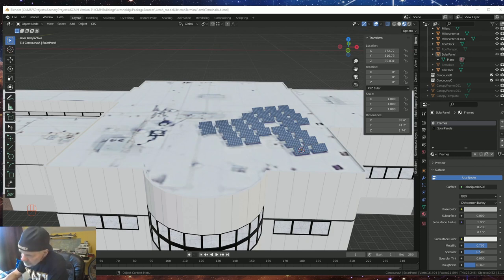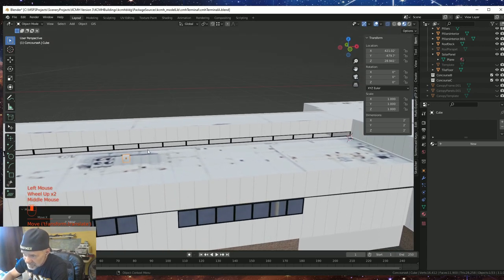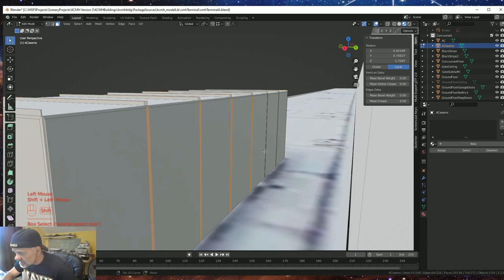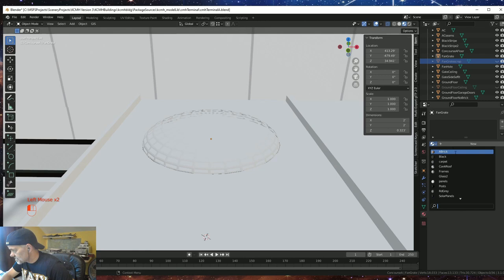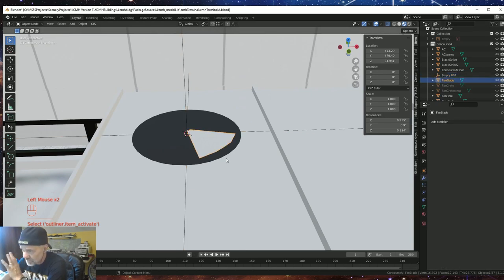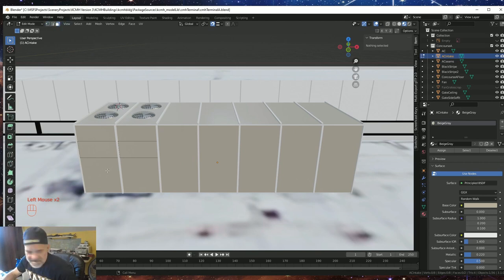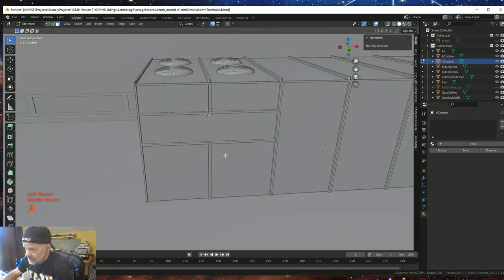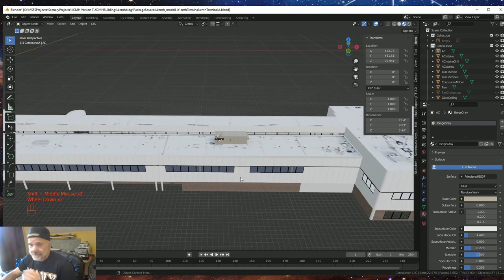Creating Scenery for MSFS: KCMH Terminal A Air Conditioner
Thought I'd show the building of a roof top air condition for my KCMH Version 3 update process.
I actually edited this one and my computer was leaving me some wise crack comments. It was making fun of me!

Rotary Encoders
Potentiometers
24AWG wire